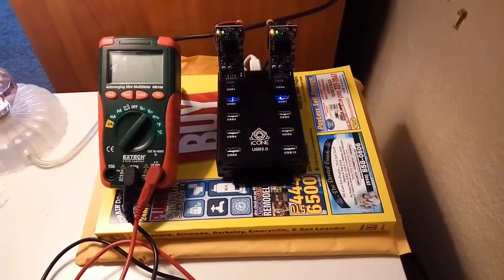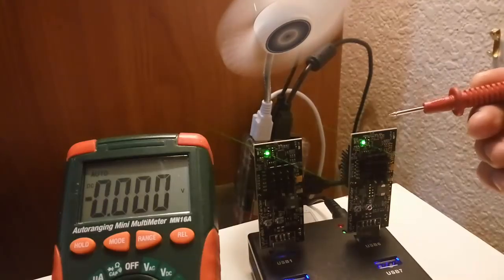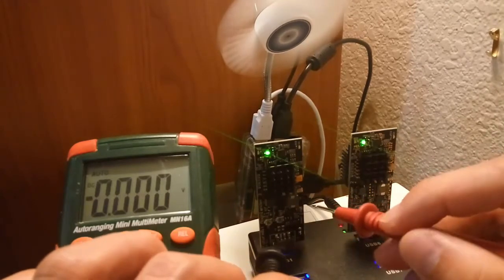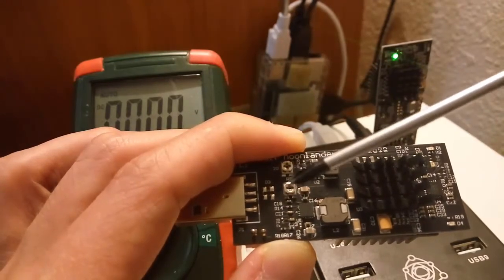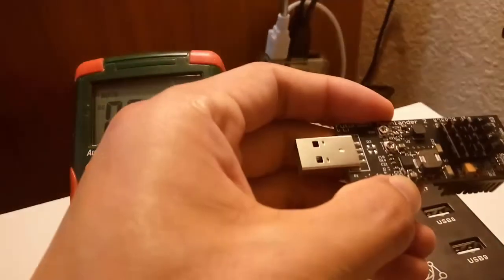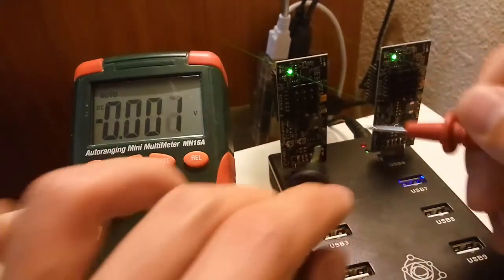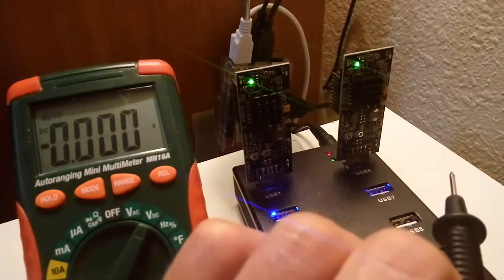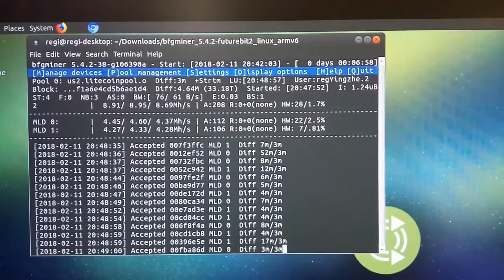Cryptocurrency Mining Tutorial Series 10 - How to Fine Tuning Futurebit Moonlander 2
This is the 10th mining tutorial video for how to fine-tuning Moonlander 2.  Futurebit Moonlander 2 is the most efficient USB scrypt miner hardware for mining Litecoin on the market. This video introduces the hardware tuning method to let Moonlander 2 work at the most efficient rate.